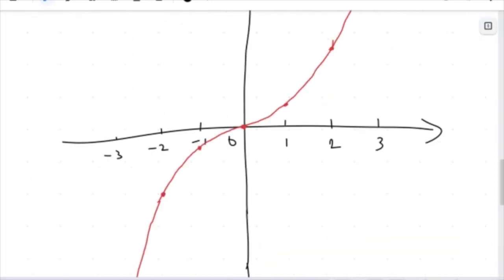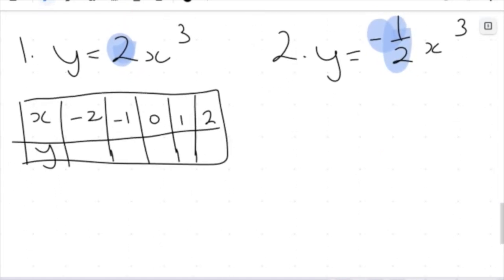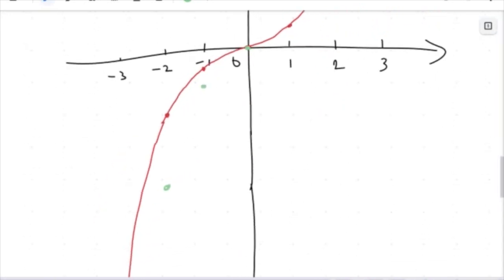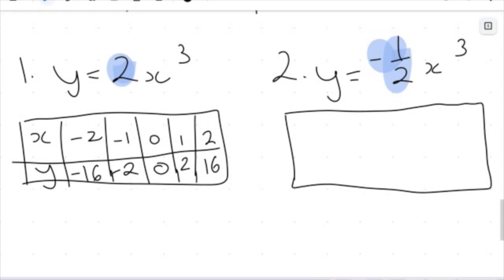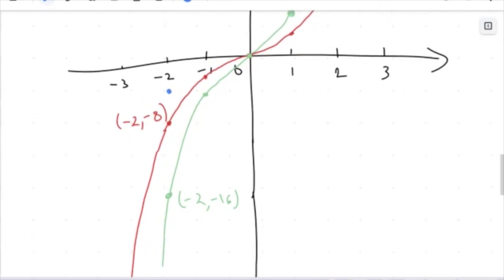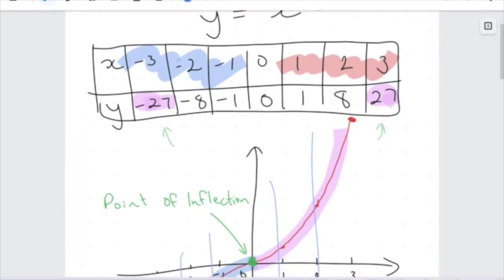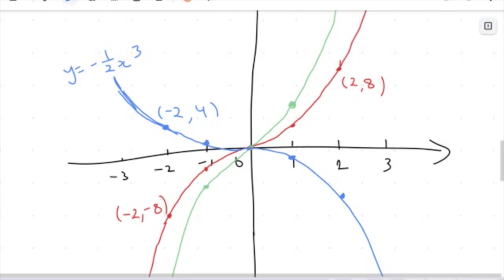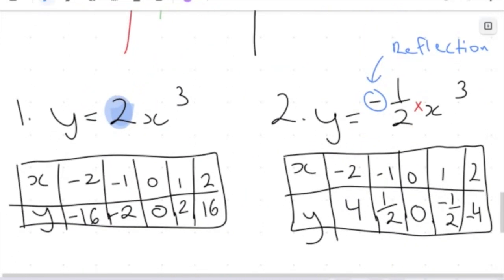Cubic Functions: Sketching with Transformations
In this video we will look at sketching some different cubic functions and look at the effect of different transformations.